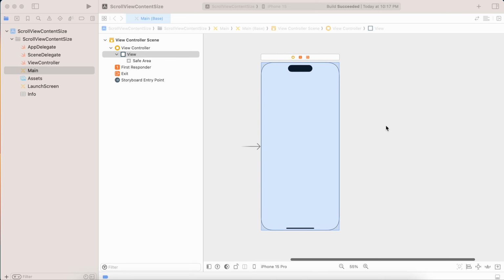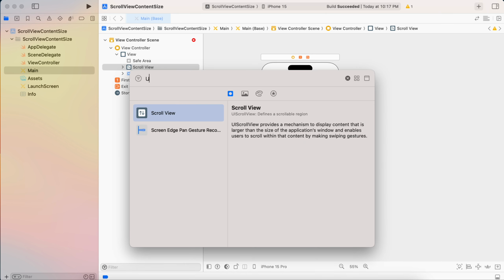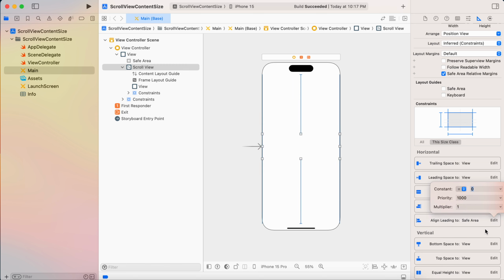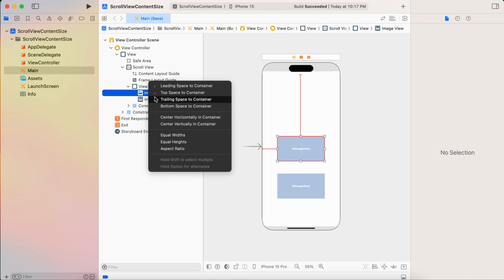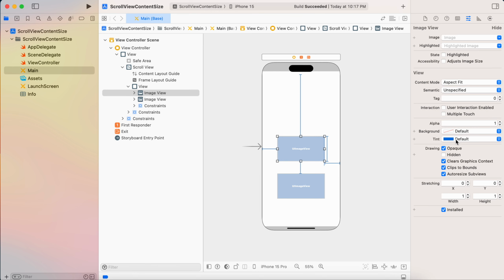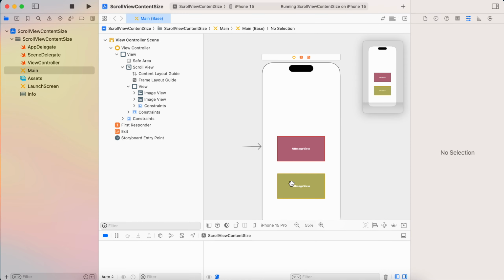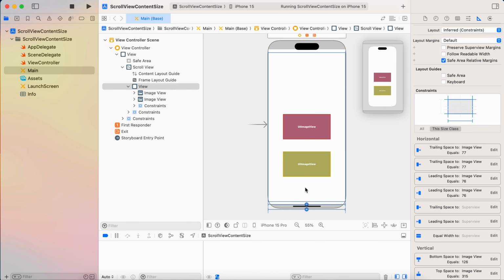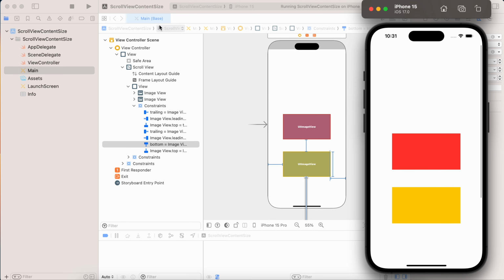Auto Scroll in UIScrollView Tutorial | Swift iOS Development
We will cover UIScrollView in this tutorial :-

Welcome to our latest Swift iOS development tutorial! In this video, we'll explore the fascinating world of UIScrollView and learn how to implement auto-scrolling functionality in your iOS app.

🚀 Key Topics Covered:

Setting up UIScrollView in Interface Builder
Implementing auto-scrolling programmatically
Configuring UIScrollViewDelegate methods

Swift Development iOS Xcode iPhone tutorial for beginners iOS Development Swift Programming App Development User Interface Auto Layout Mobile App Design UIKit Mobile Development Code Tutorial SubscribeNow JoinTheCommunity AmandeepSinghChannel UIScrollView.